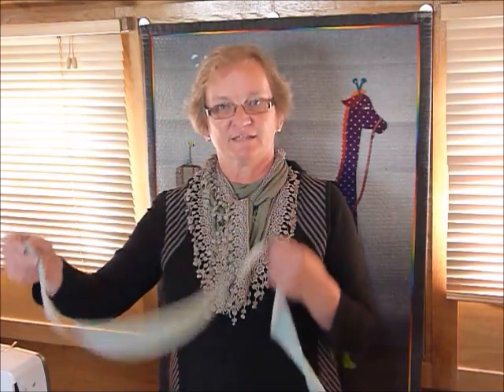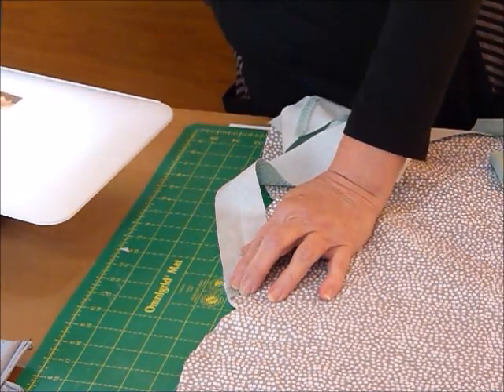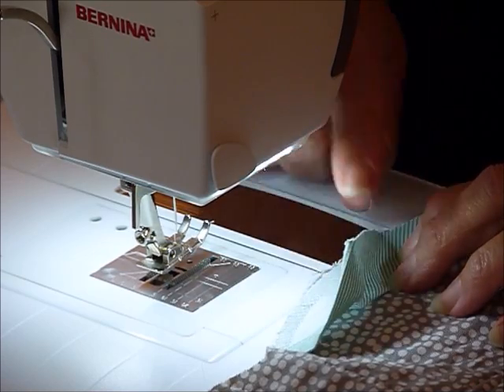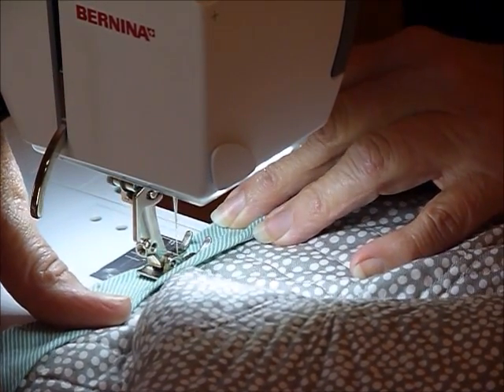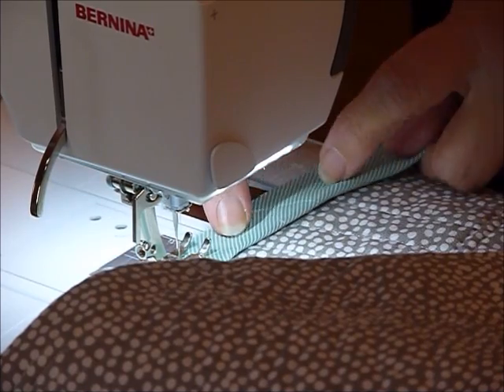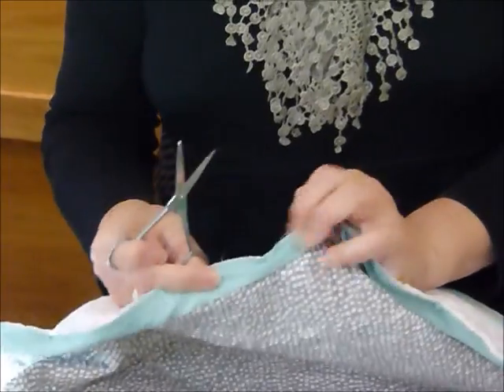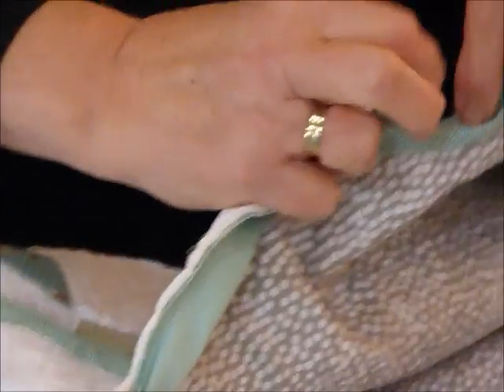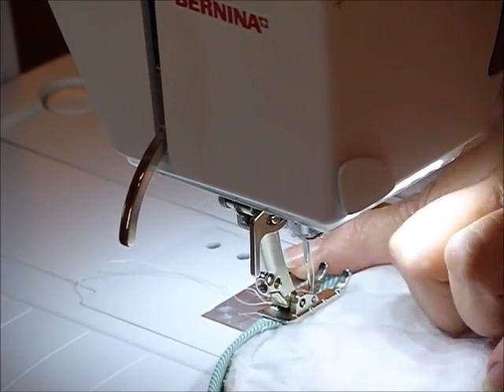How to Stitch Bias Binding on to a Scallop Edged Quilt - Quilting Tips & Techniques 172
This video shows how to stitch a bias binding on to a scallop edged quilt.

Quilting Tips & Techniques 170 how to mark scallops
Quilting Tips & Techniques 171 how to measure, cut & make bias binding